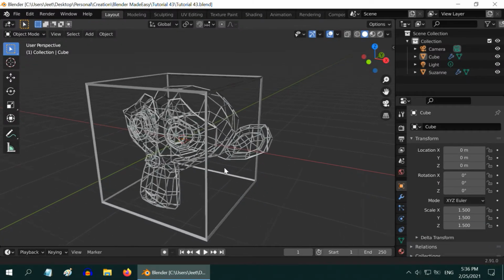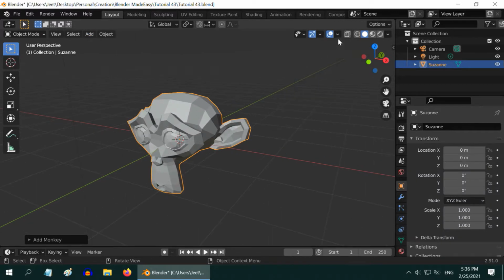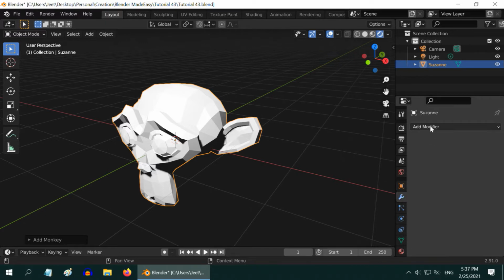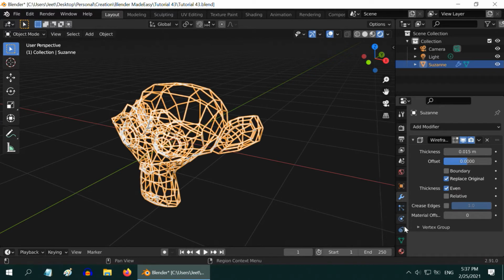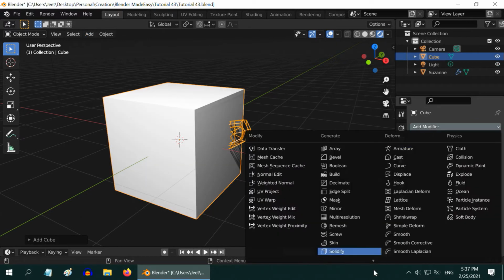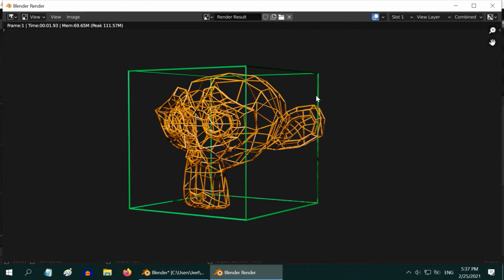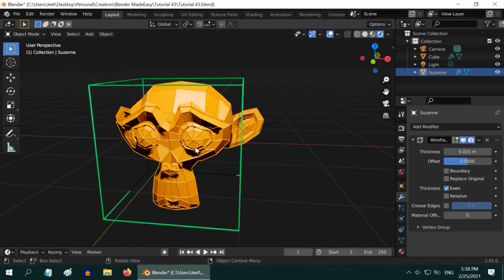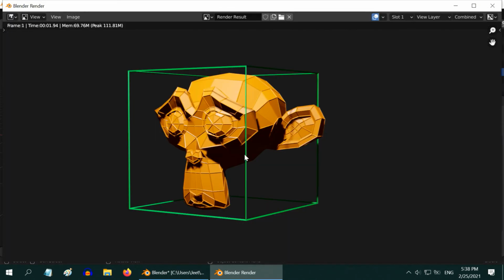Wireframe Rendering | Application of Wireframe Modifier | Easy Method For Blender Eevee & Cycles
In this tutorial, we will learn how to easily render an object in the wireframe mode in Blender. We will use the wireframe modifier for this type of output. Also, we will discuss how to render an object with ridge lines along its wireframe. Please watch the video for the complete tutorial.